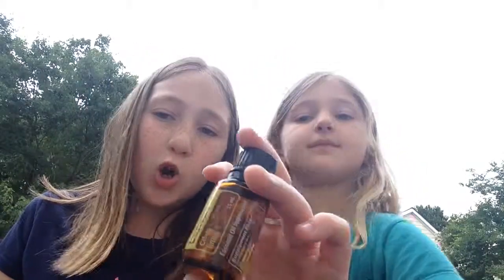Summertime Oils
It is summertime and we are playing outside a lot. We wanted to share with you our summertime oils. These oils are kid-friendly and easy to use.

What do you like to do in the summertime?

DōTERRA if you see this lets partner together and do a video or two.